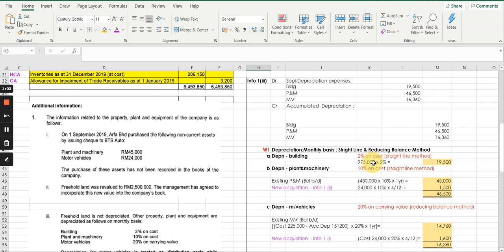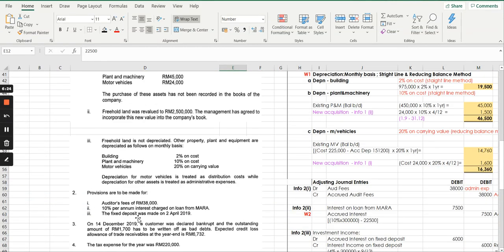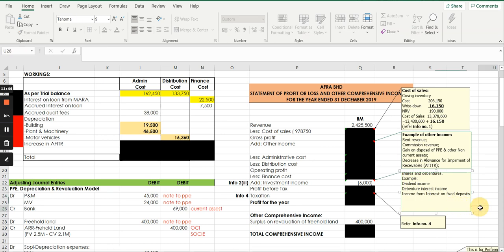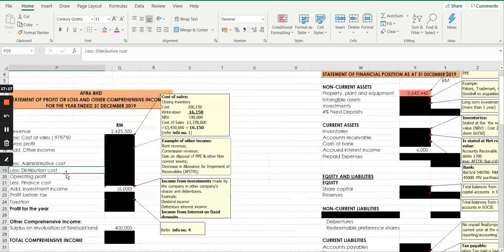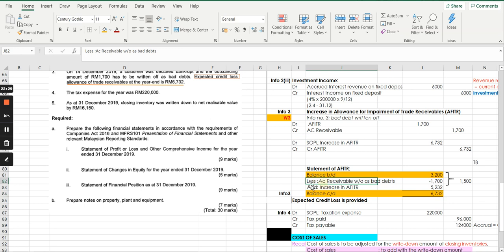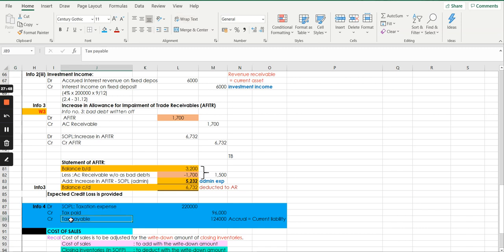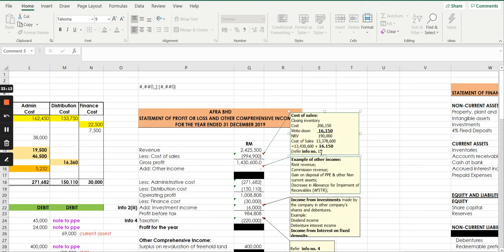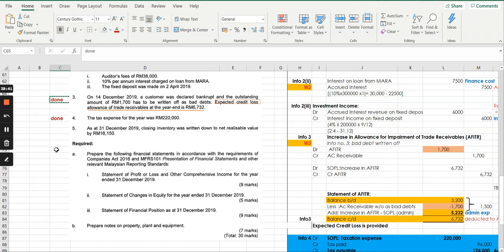IAS 1/ MFRS 101 : PREPARE FINANCIAL STATEMENTS FOR PUBLICATION - STEP BY STEP | DEC2019- ARFA (2/2)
Dear students and viewers,

Please be notified that :
1. The correct classification of Interest  on loan from MARA and Inventories as in the Trial Balance are actually as an Expense classified as E and a Current Asset classified as CA, respectively.
2. The HEADING - Adjusting Journal Entries should be having one column for Debit and one more column for CREDIT, instead of both columns show Debit and Debit.
3. At minute 36:31 the workings for Cost of Sales =978,750 (as per trial balance)+ 16,150 (as per information 5)=994,900.

Pls take note on the corrections . Thank you.